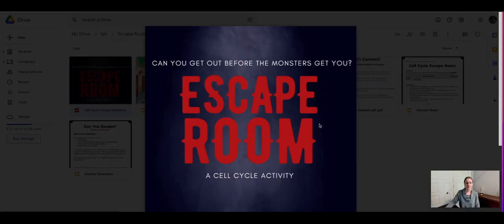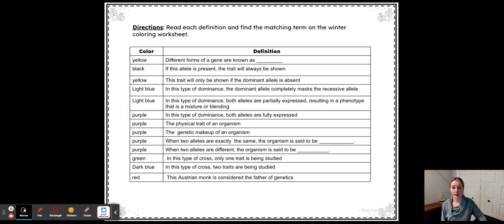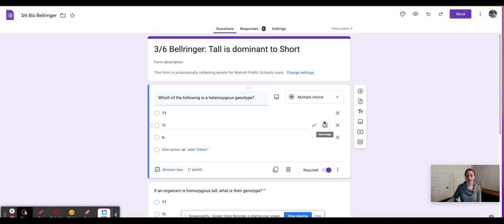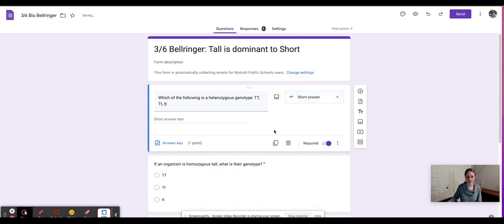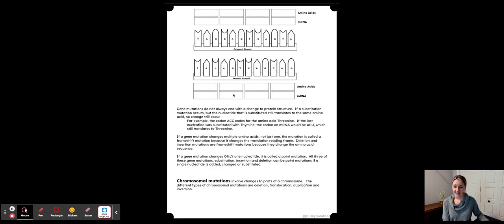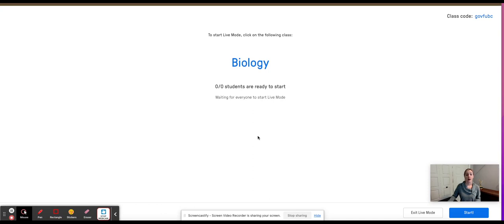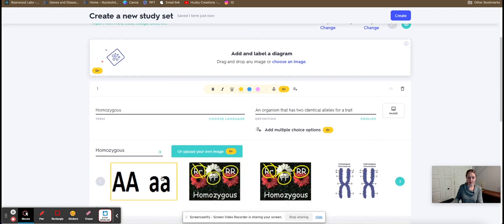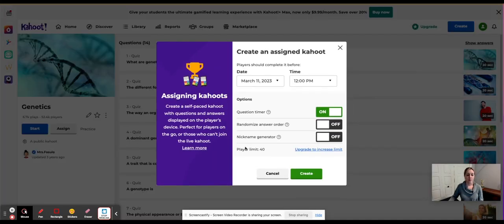8 Engaging Biology Review Activities to do with your Students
Are you looking for ways to increase Student Engagement in your classes?  Here are 8 review activities I do with my students.  These activities increase student engagement and allow you to cover your curriculum.  These activities can be used for ANY TOPIC.  I show you examples of each review activity and explain how I use it in my class.

Link to Examples of Color with a purpose and Search with a purpose: